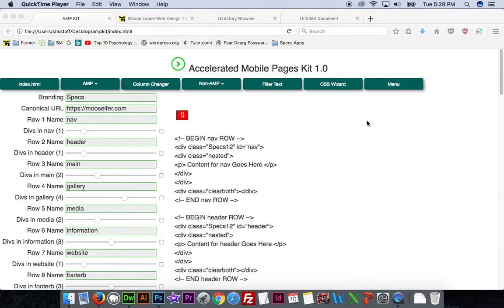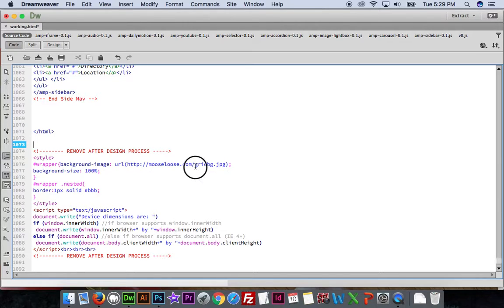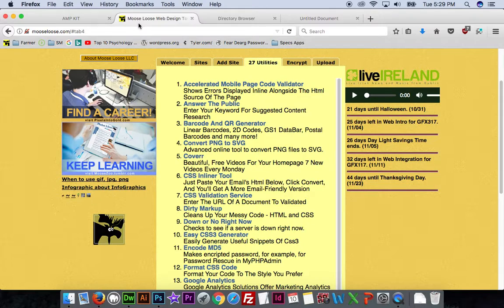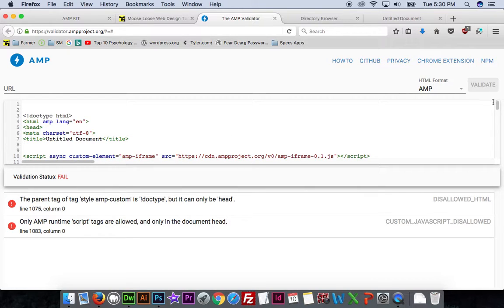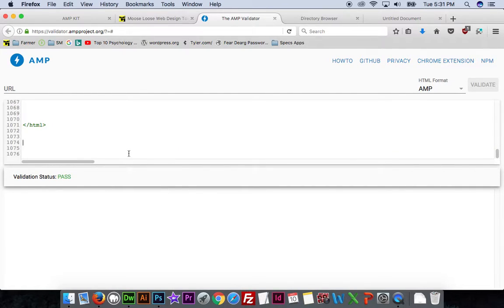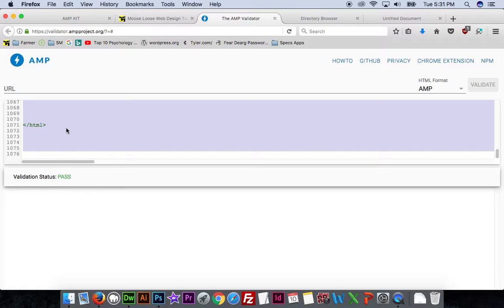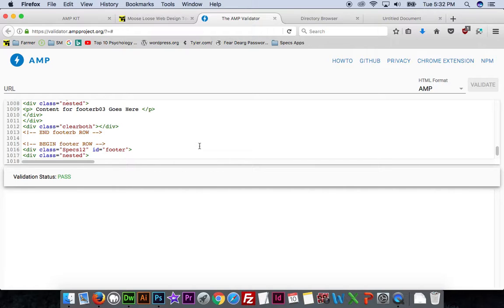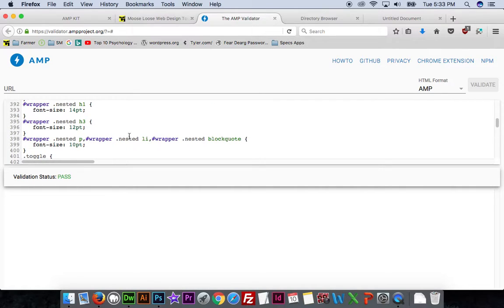AMPKit 15 Validating AMP Code